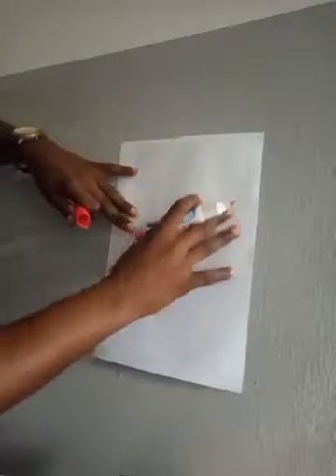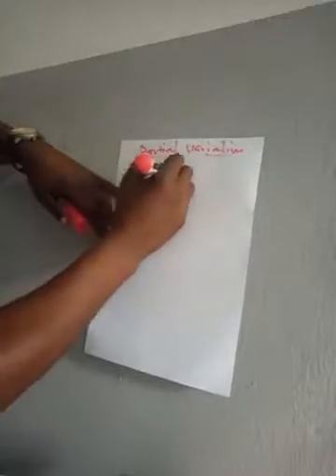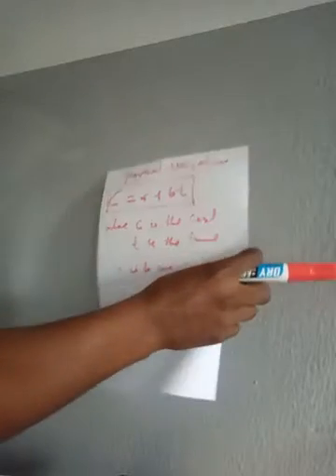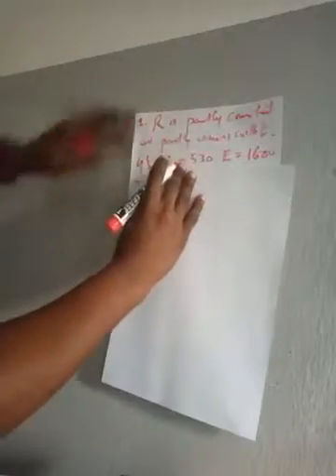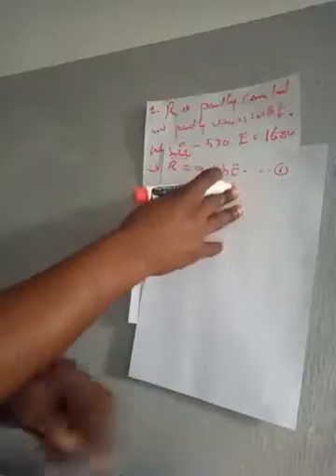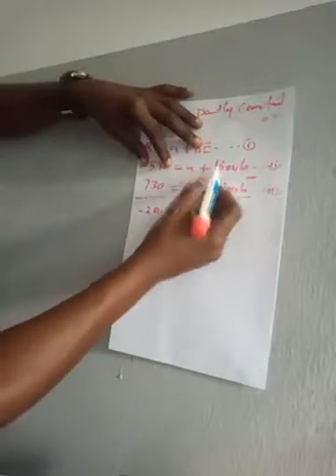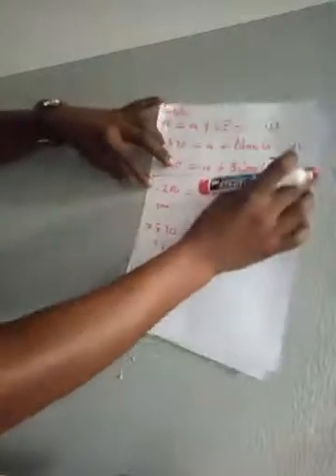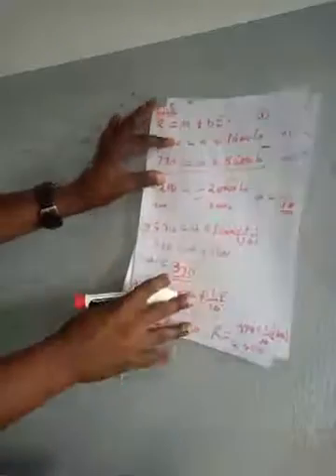JS 3 Maths. 18/06/2020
Video from Mr Sadiq